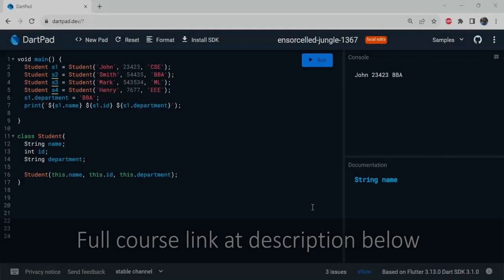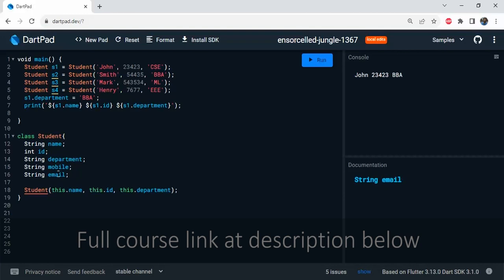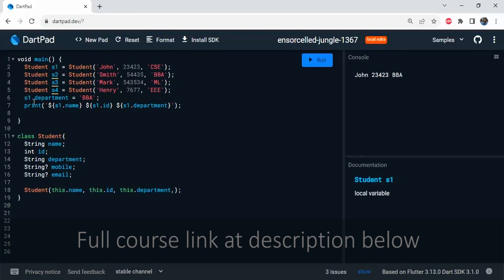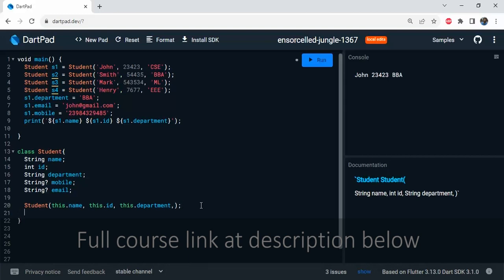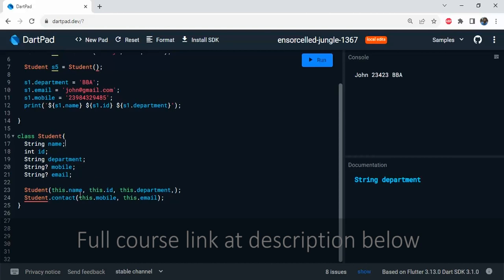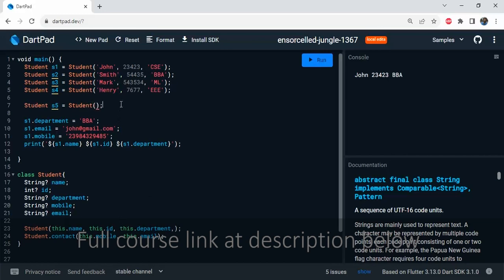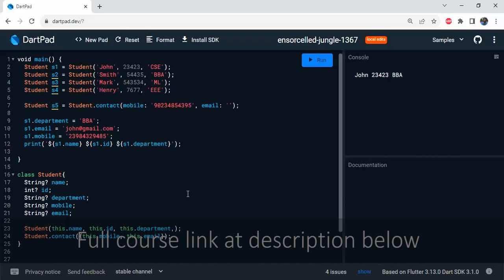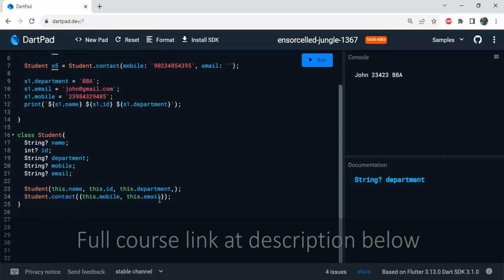22.Learn Dart for Flutter- Named Constructor